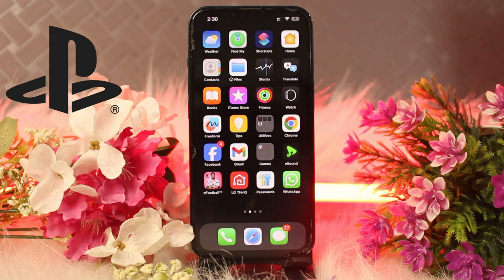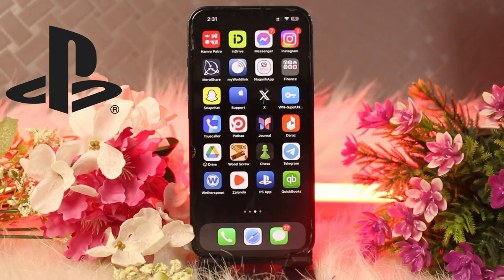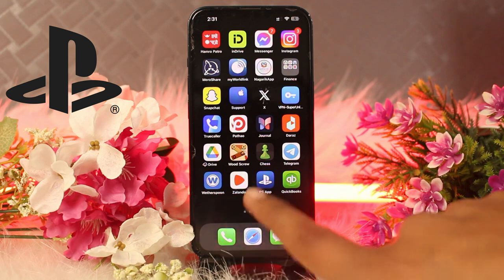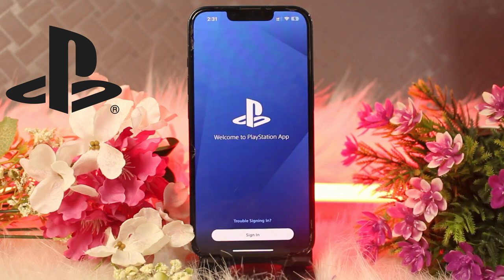Check Your PlayStation Plus Expiry Easily From Mobile App | PS APP 2026